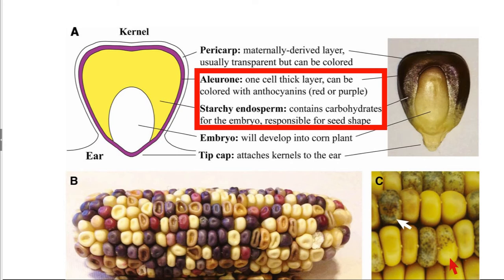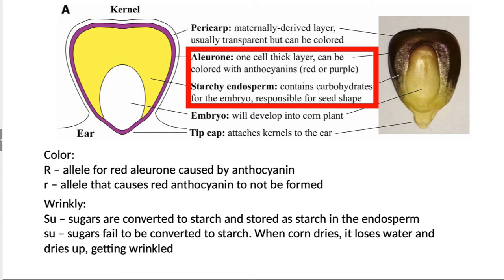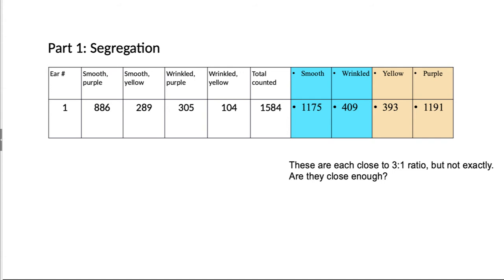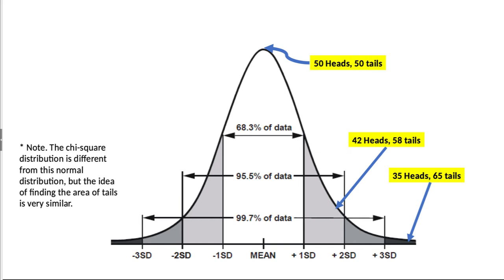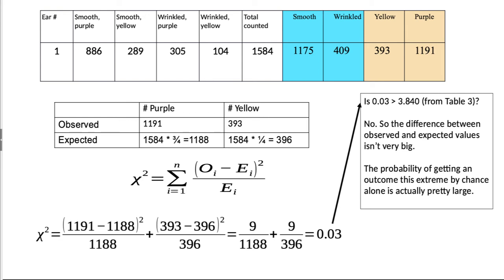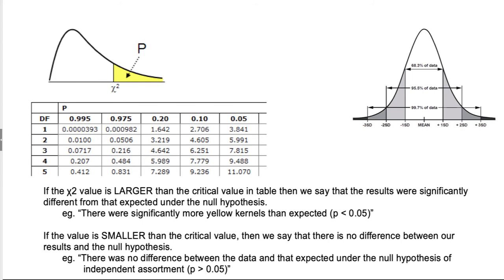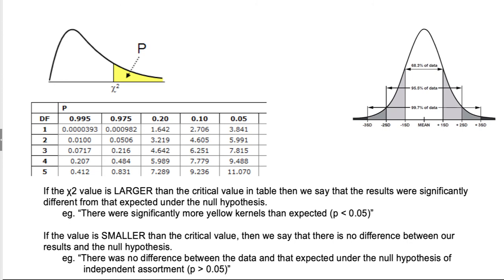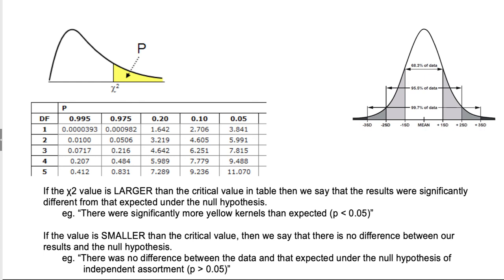Lab_MaizeGenetics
Description of maize genetics lab and chi-square test.